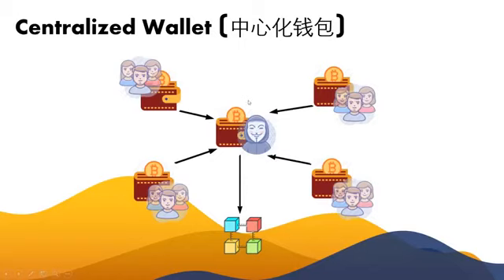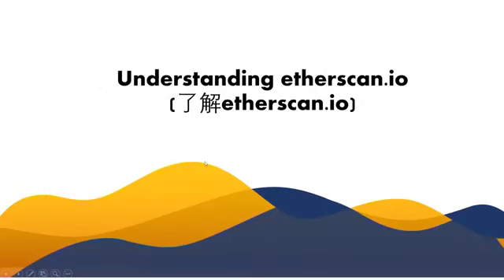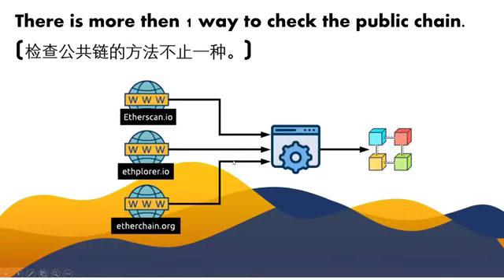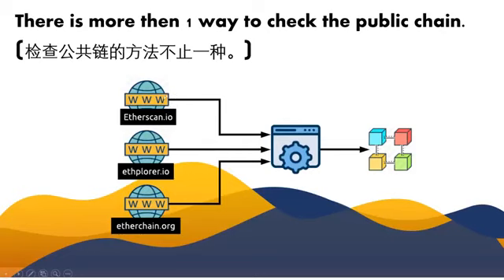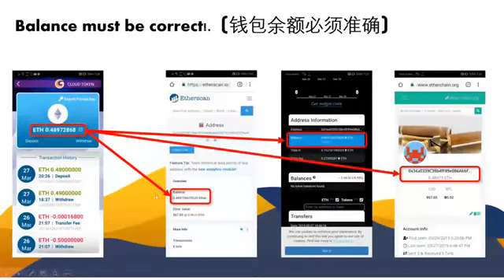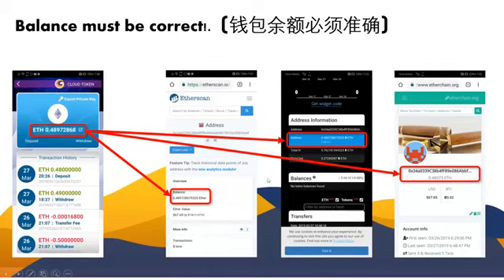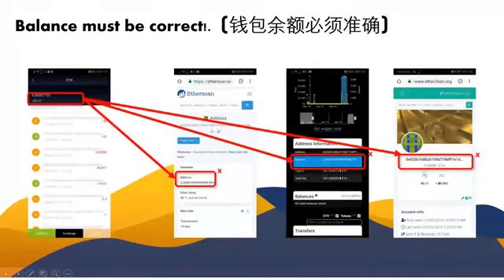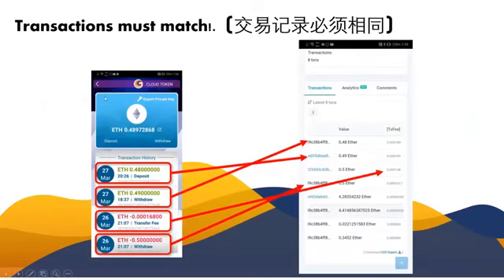CLOUD TOKEN - Ronald Aai, CloudToken technology explaination of Decentralized & Centralized Wallets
Trending make money 2019
Please help 500 people with income from the wallet CloudToken

GET STARTED
Available for Apple and Android Mobile Devices  VERY IMPORTANT !

1. Once Download Completes And App Opens, Click "Create Account"

2. Apple Users: You May Need to Edit
Your Settings to Allow the App to
Download And Instal. GO Settings - General - Device Management - Click on the YFC Technologies - Click Trus

Cloud Token Wallet is a Mobile Wallet and a way for you to get Paid just for Holding Bitcoin, Ethereum, USDT, etc... in your Cloud Token Wallet.

That's right you will get Paid in CTO which you can convert into Ethereum instantly just for holding Bitcoin in your Cloud Token Wallet.

What other wallet Pays you to Hodl your Bitcoin?